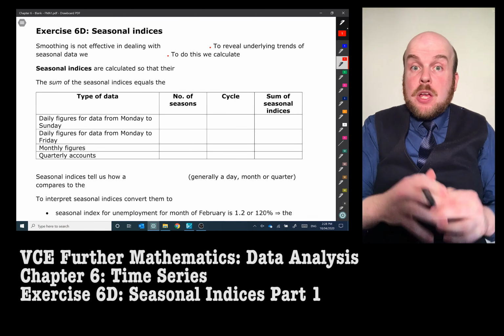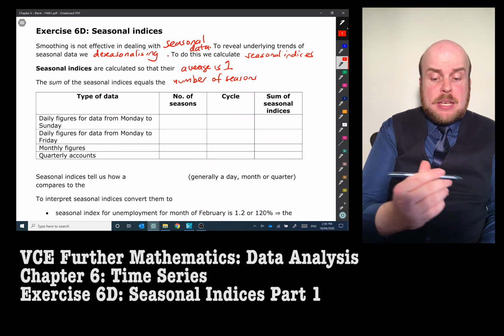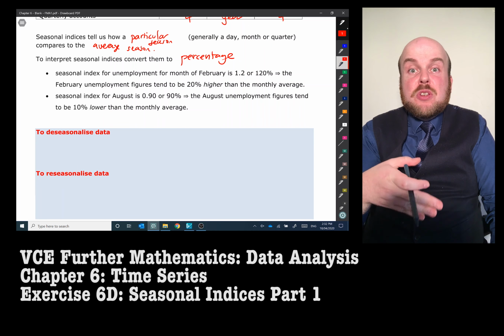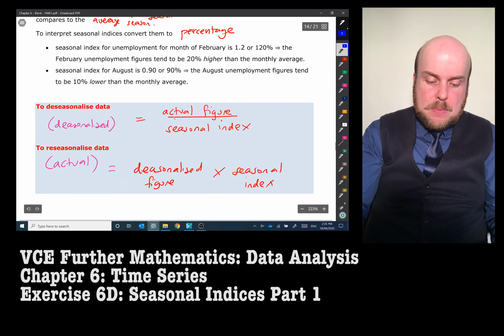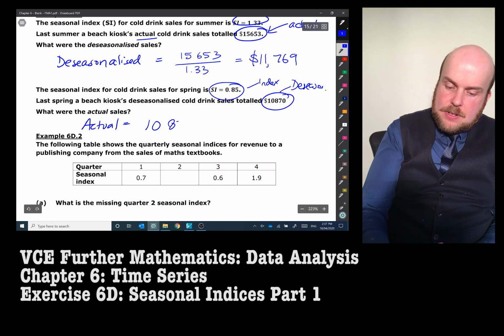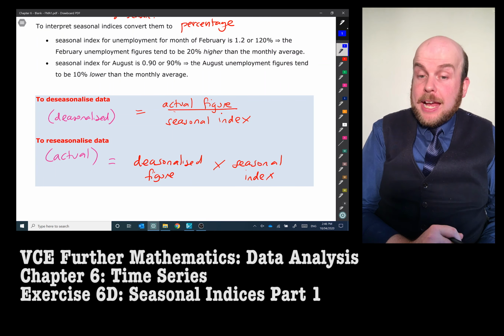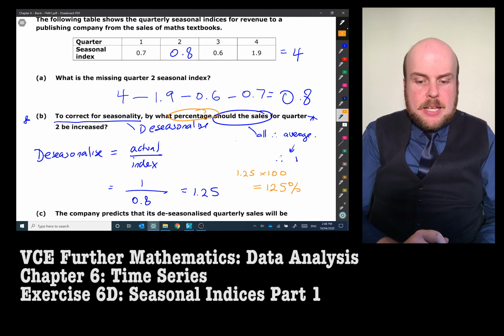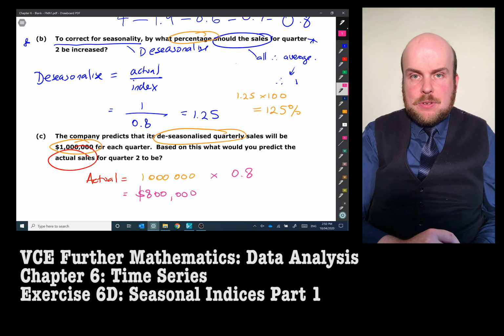Further Maths: Time Series - Seasonal Indices Exercise 6D Part 1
This video covers solving problems using the Deseasonalise/Reseasonalise formulae.